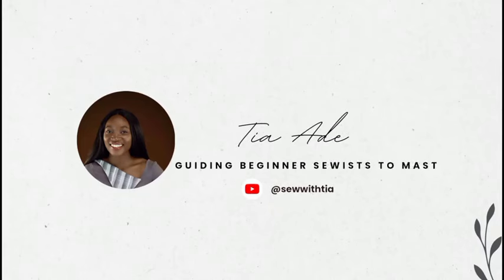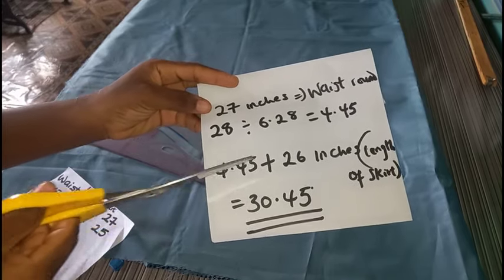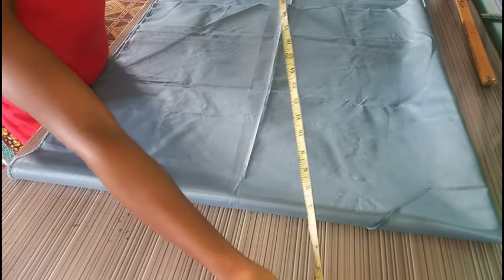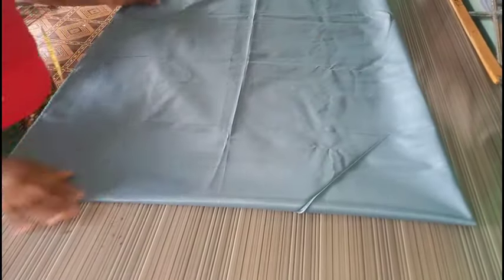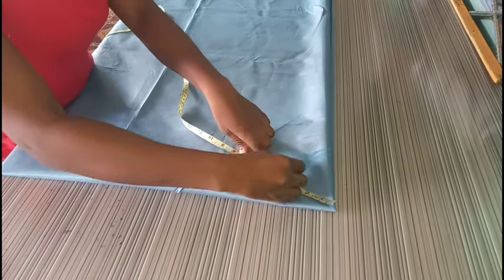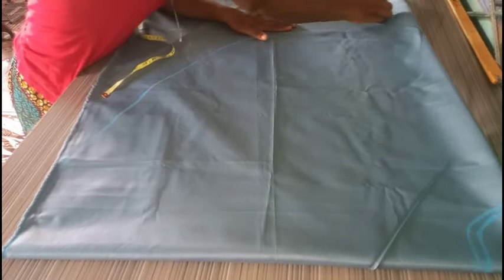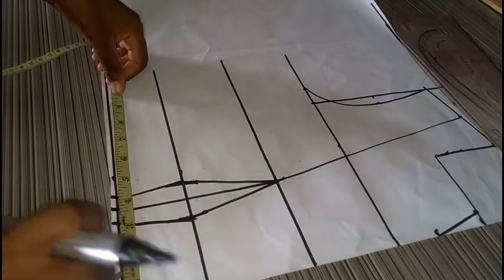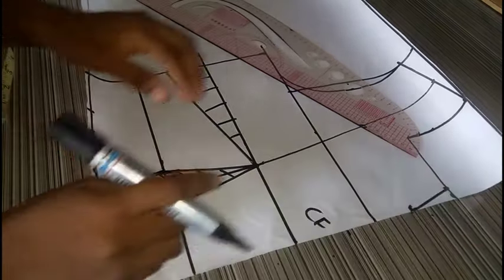How to cut & sew a full circle dress with shoulder dart and stylish sleeve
How to cut and sew a circle dress with shoulder dart & stylish sleeve @sewwithtia

In this video, I show how to make this stylish dress. I was inspired by AA collection on Instagram and decided to create a similar piece for my client.